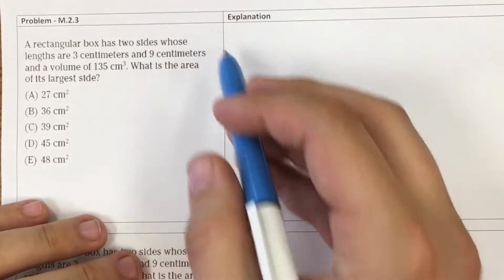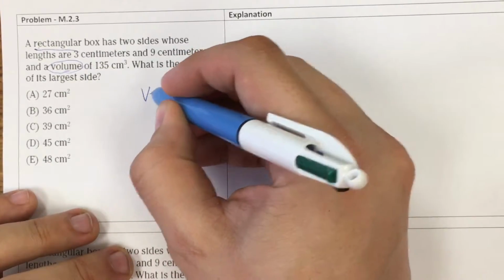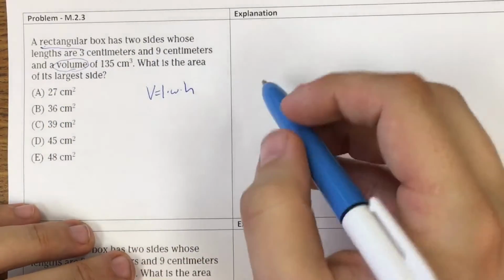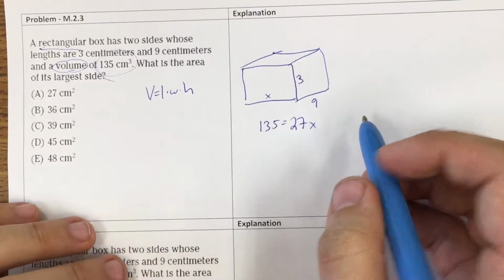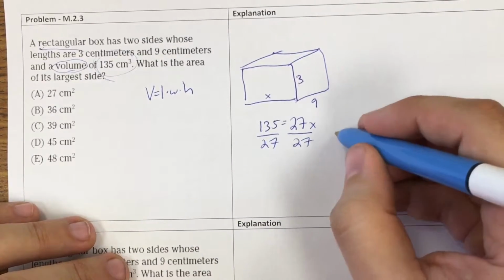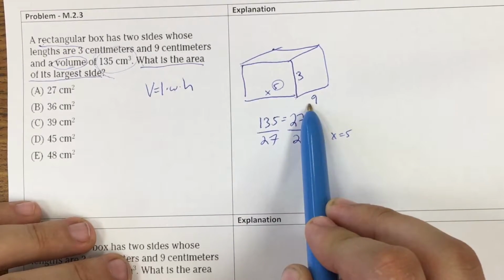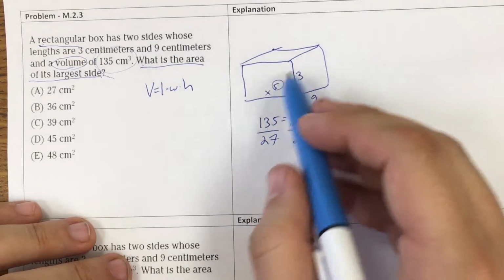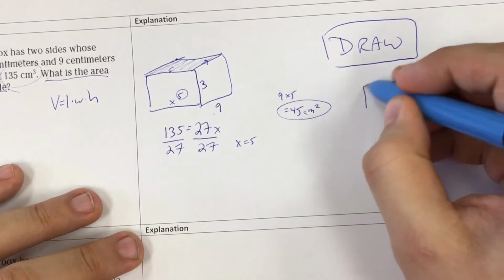ACT Prep - M.2.3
Draw and use formulas